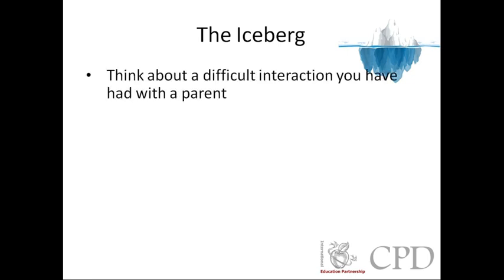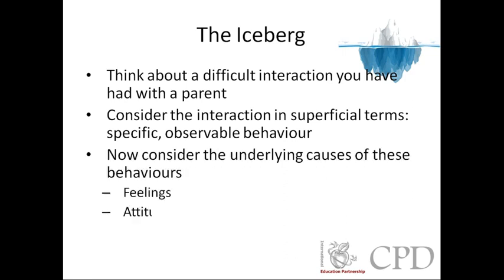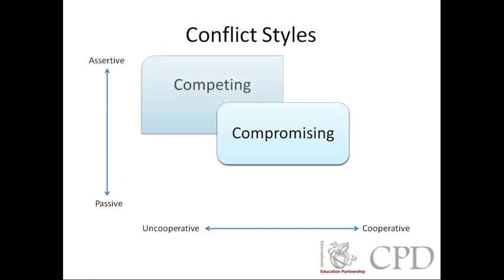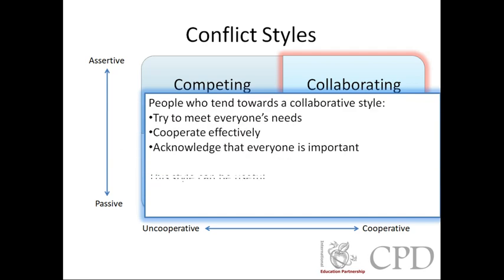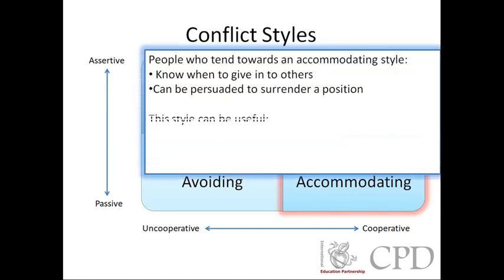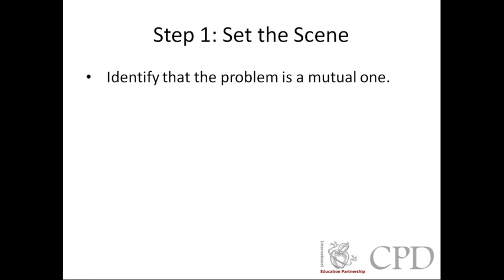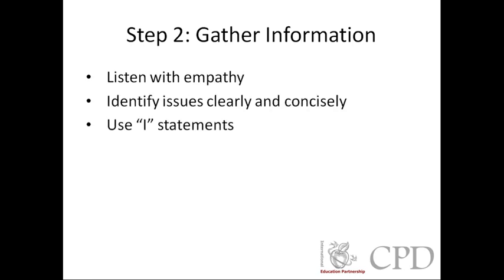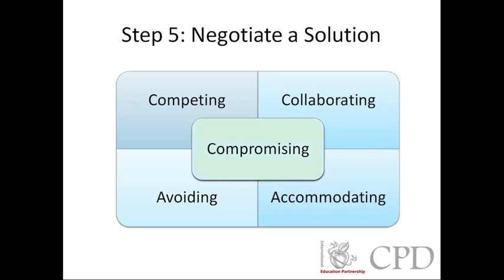Managing Parent Relationships: Conflict Resolution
Improving parent-teacher communication by resolving conflict.